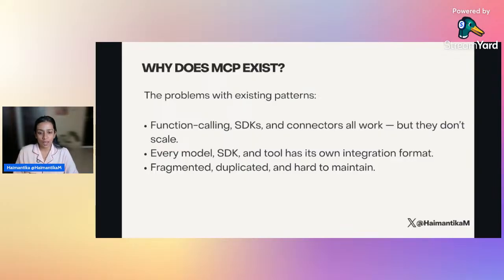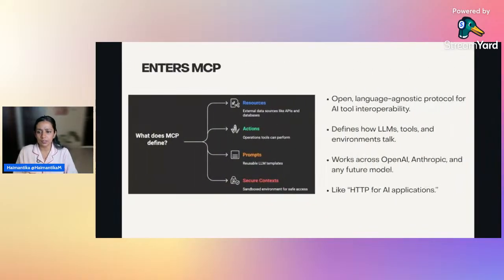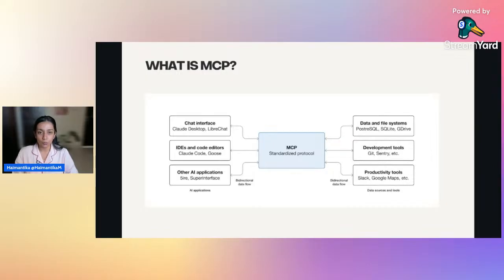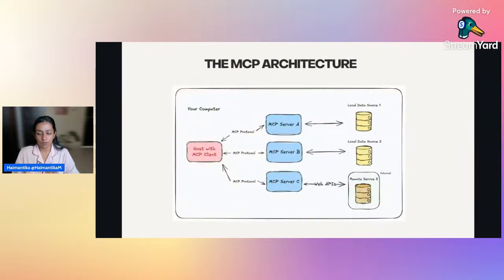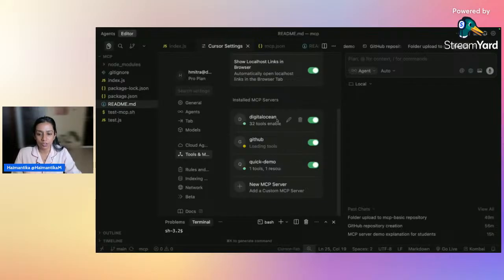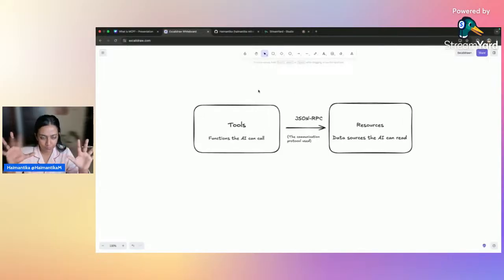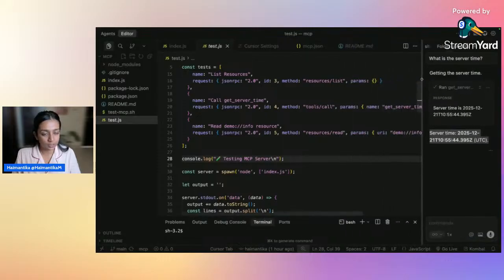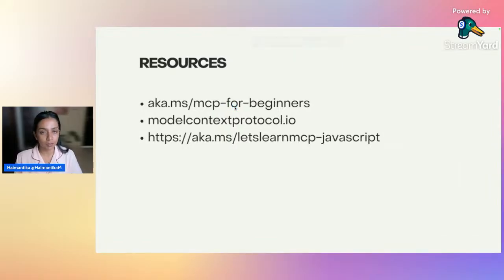Season of AI - MCP : Haimantika Mitra